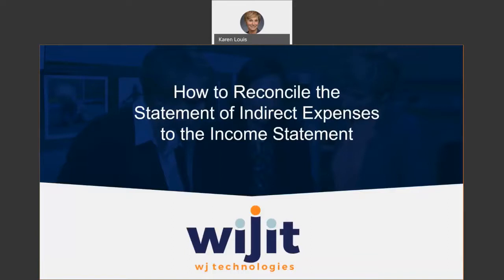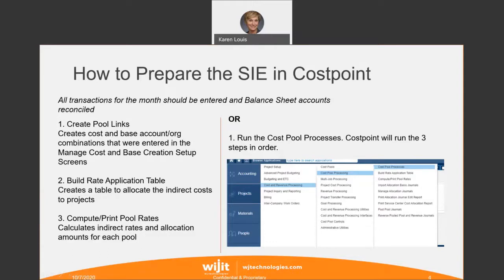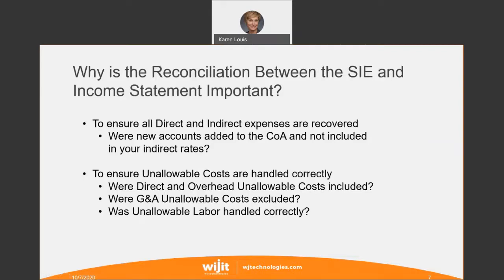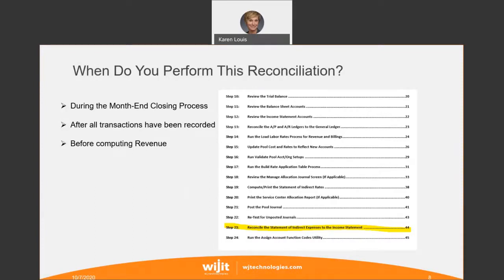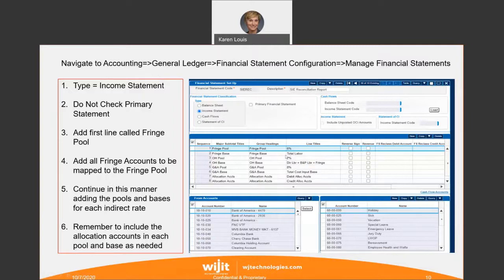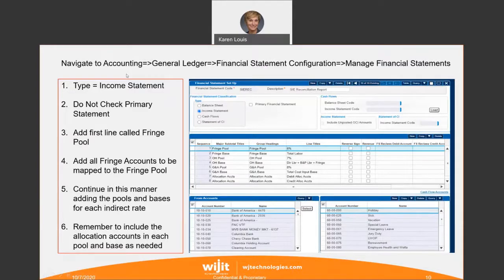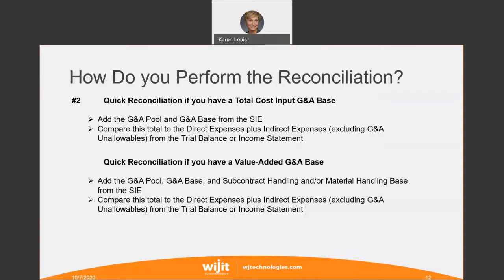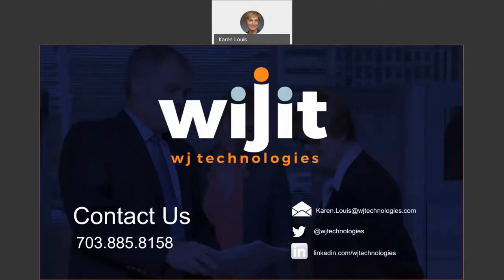WJ Technolgies Presents Costpoint Reconciling Indirects to the Income Statement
WJ Technologies presents how to reconcile the statement of indirect expenses of Costpoint to the income statement.